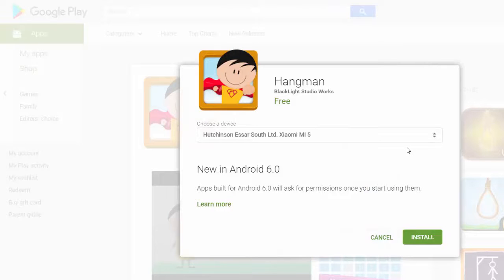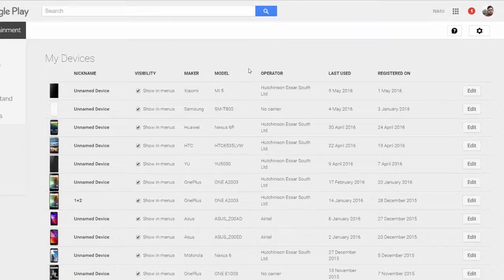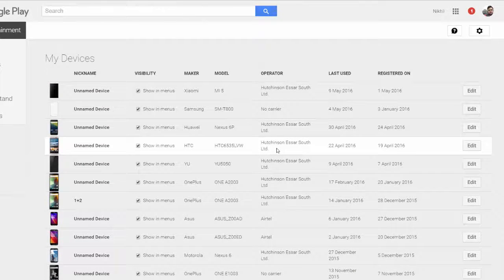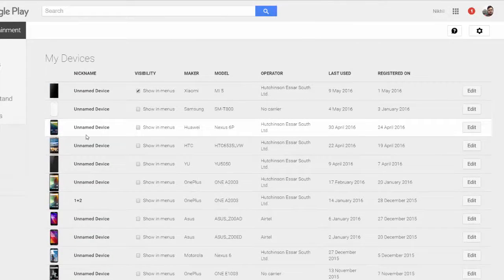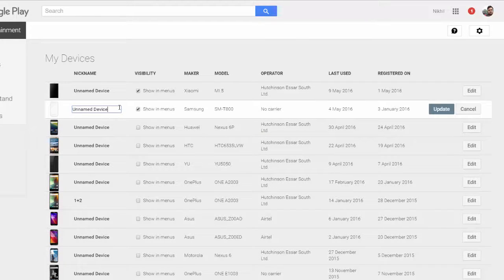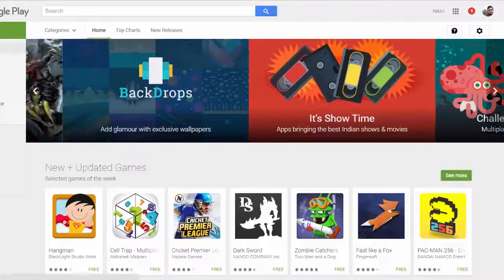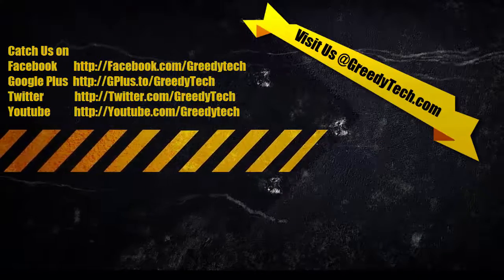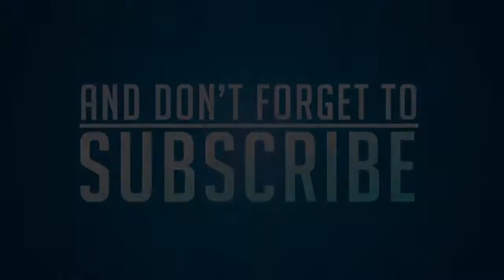How to Remove Old device Name in Google Playstore Website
BTW guys check out my friends channel for tech related info in Hindi
he makes videos about unboxing ,reviews,mobile tips and tricks.

Outro video made by officialmotions